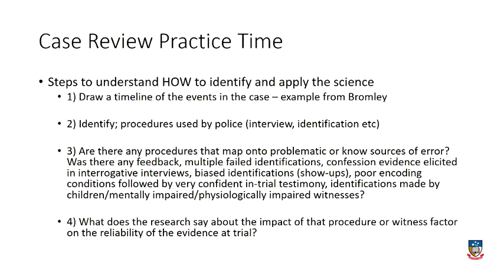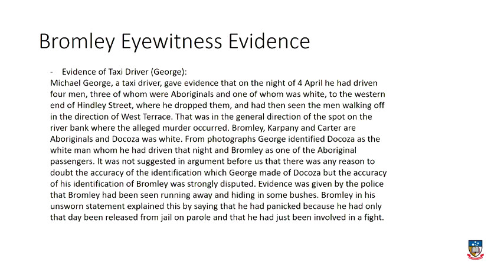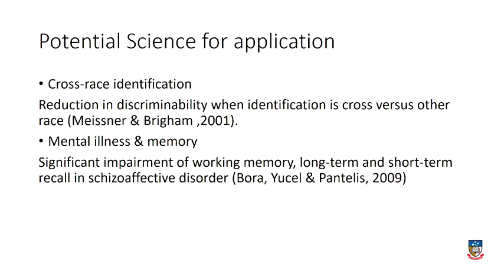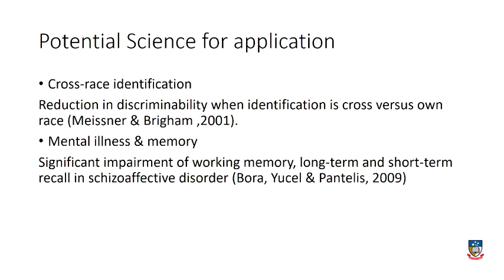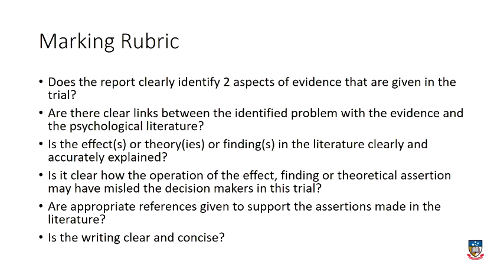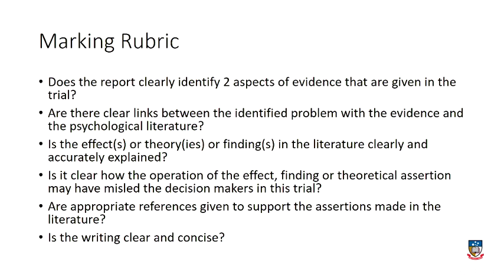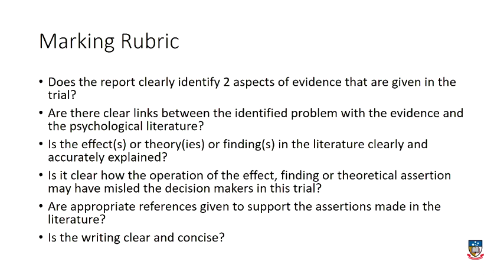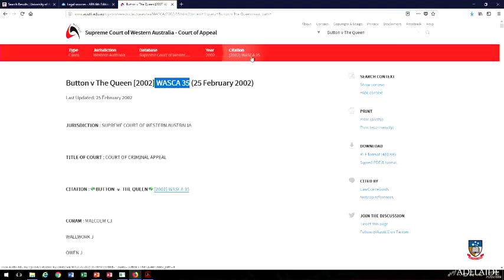Lecture 3 21 03 19